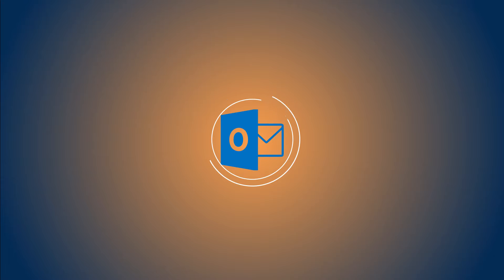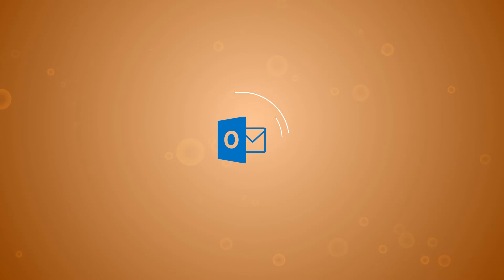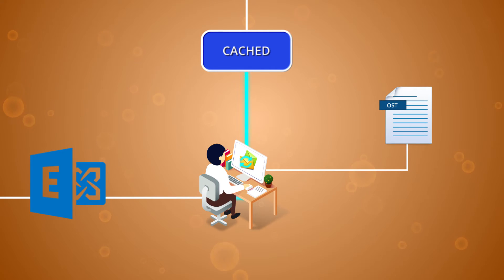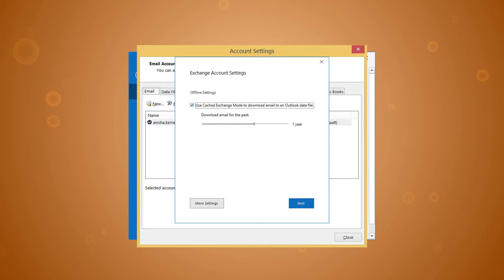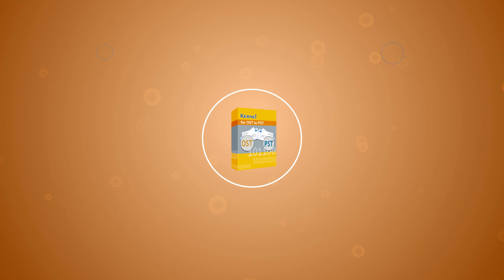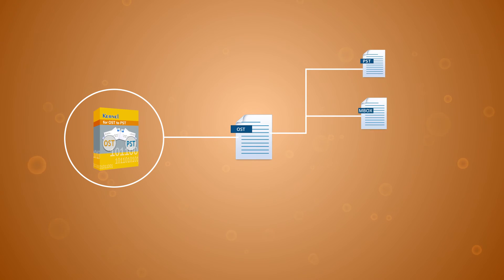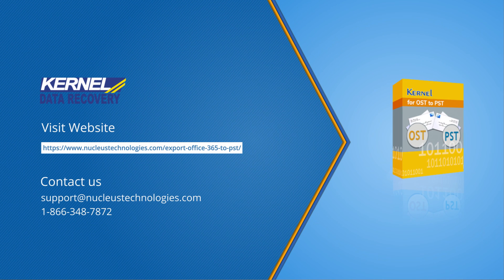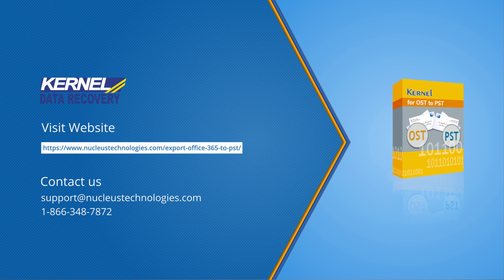Know More About Cached Exchange Mode in Microsoft Outlook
Kernel for OST to PST
Cached Exchange Mode facilitates offline working with the help of OST files. These OST files can become corrupt due to various reasons. Kernel for OST to PST is a professional utility that converts all kinds of OST files whether healthy, inaccessible, or corrupt into a PST file. The file can also be exported to Office 365 and various other Exchange servers. In addition, users have the flexibility to choose the output format from a variety of options provided. A comprehensive preview of all the contents of the OST file is presented by the software. The resultant PST file can be split into smaller ones to manage them better. The tool is well compatible with all versions of MS Outlook and Windows operating system version.

This process of converting OST to PST is quite simple with the Kernel for OST to PST. For the process, you can refer to our video